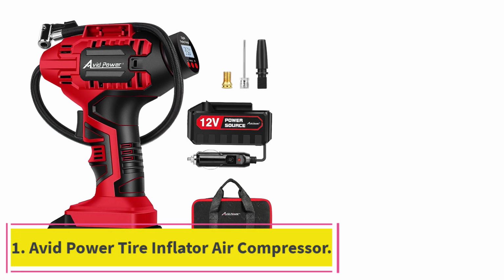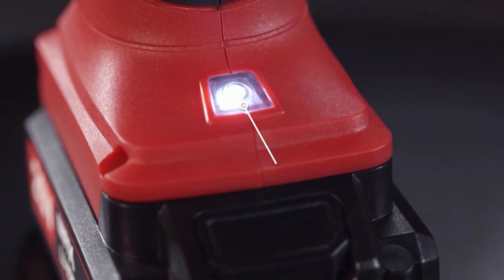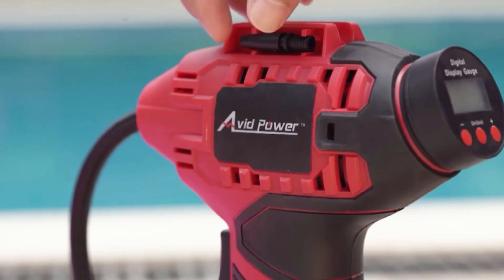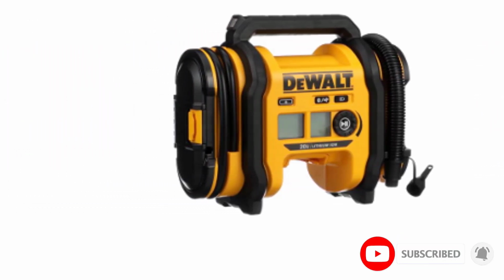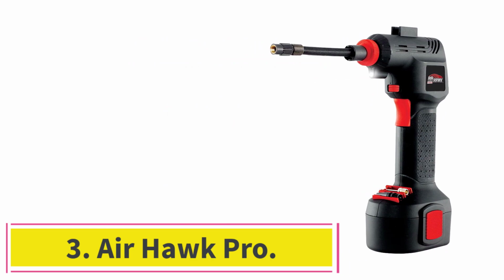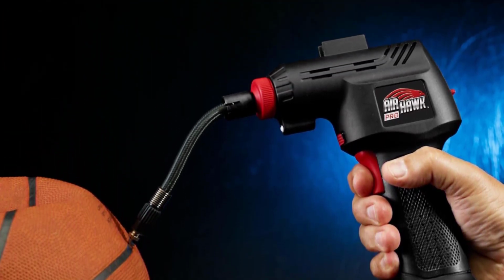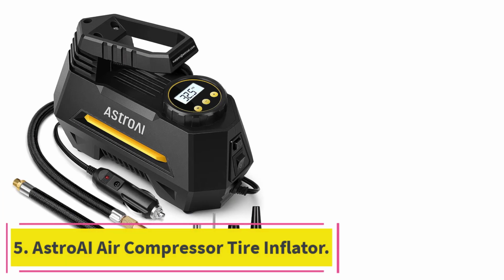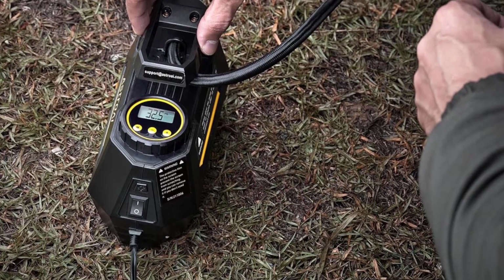✅Top 5 - Best Digital Tire Inflator 2024 - Best Portable Tire Air Compressors Review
Looking for the best portable tire inflators and air compressors in 2024? Look no further! In this video, we'll be counting down the top 5 options on the market that are perfect for keeping your tires properly inflated and your vehicle running smoothly. From compact models that can easily fit in your glove box to powerful compressors that can handle even the largest of tires, we've got something for everyone. Whether you're a frequent road tripper or just want some peace of mind for your daily commute, these portable tire inflators are sure to be a game-changer. So sit back, relax, and let us guide you through the top 5 best portable tire inflators and air compressors for 2024. Your tires (and your wallet) will thank you! Happy inflating!
In this video, we listed the Best Tire Inflator that are available on the market for their true quality, actually, I tried to make the list based on their popularity quality-price durability user opinions and more.